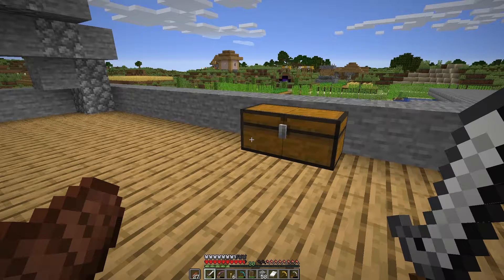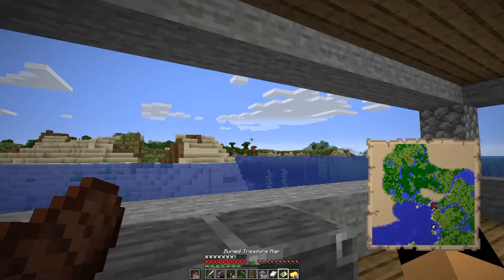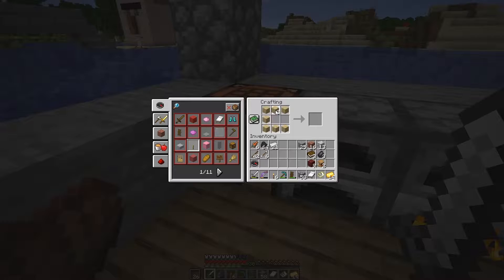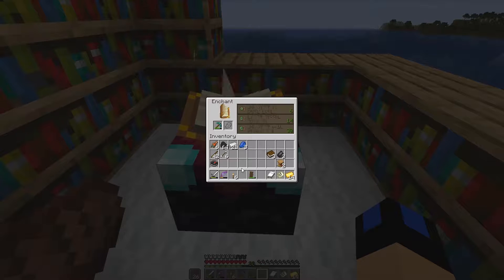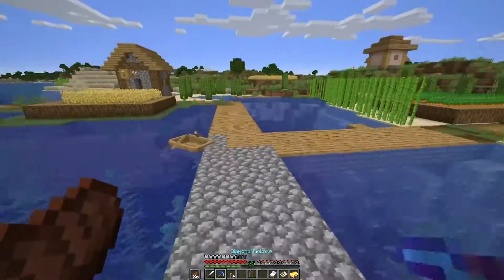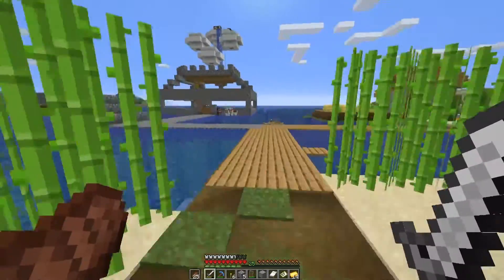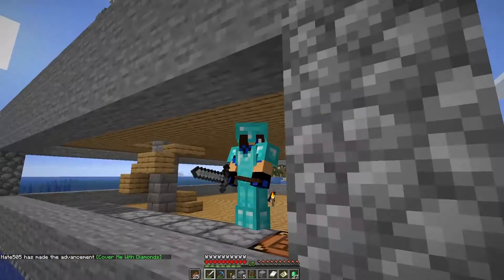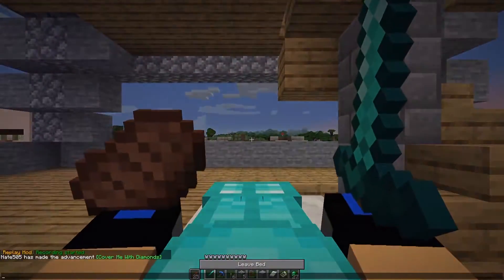[(Minecraft Hardcore)] COVERED IN DIAMONDS!!!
Today I am playing some more minecraft hardcore and I am COVERED IN DIAMONDS!!!